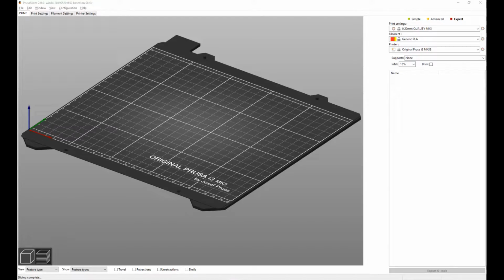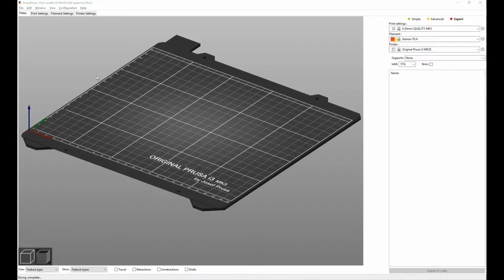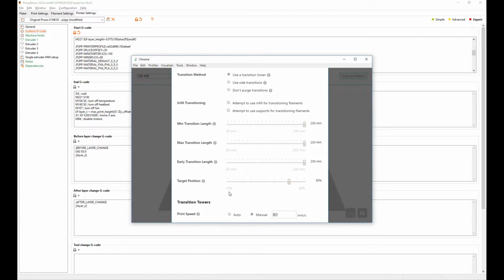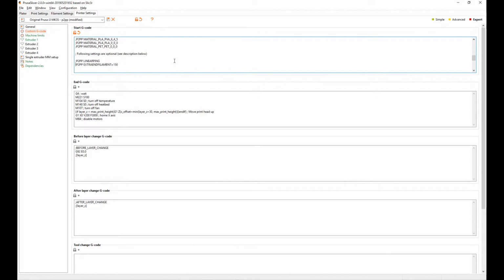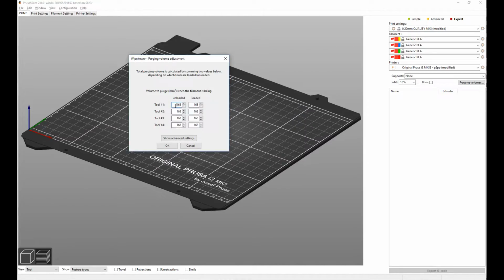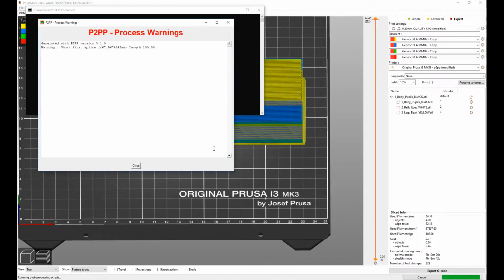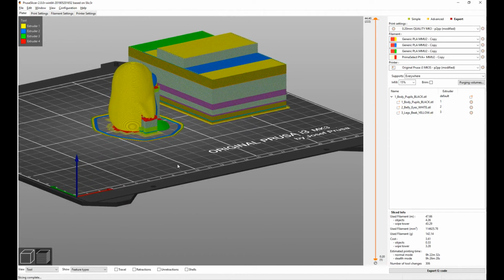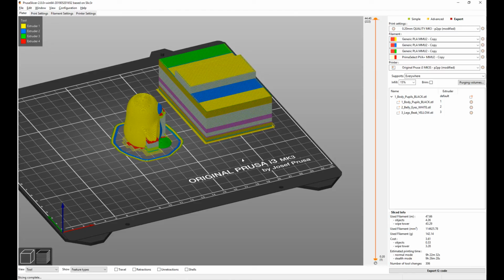Tutorial for setting up P2PP in PrusSlicer 2.0. Slice models directly from PS2 to the Palettte 2!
This time I talk about how to install P2PP for PrusaSlicer 2.0 as well as the prerequisite software.

P2PP is a post processor for Slic3r that replaces Chroma from Mosaic.

It automatically adds splicing and pinging information to the gcode file during export and allows Slic3r/PrusaSlicer to export files ready to be sent to the Canvas Hub for printing with the Palette 2 (Pro) without post processing it with Chroma or any other tools.

In this tutorial I show how to download P2PP and the required Python interpreter. And I show how to configure PrusaSlicer 2.0 and P2PP to work with your printer and Palette 2.

After that I also demonstrate actually slicing and exporting a multicolor model with PS2/P2PP and how to work around the problem if you encounter the "Warning : Short first splice" error.

At the end I show how to generate supports using PLA for the bulk of the structure and water soluble PVA in
a thin interface layer between the PLA part of the support and the actual model.

Hope you enjoy, and if you have any additional questions put them in a comment!